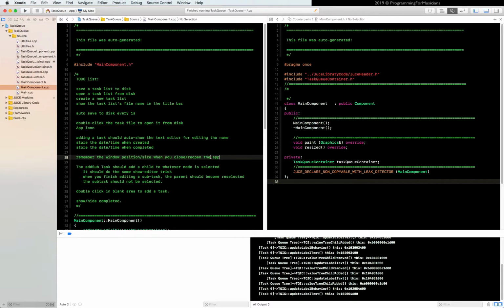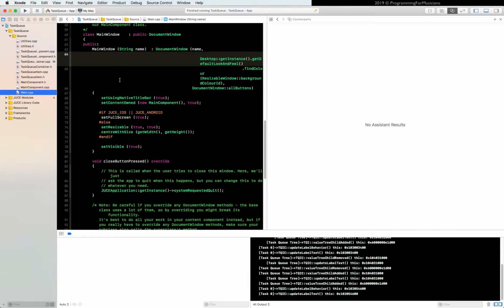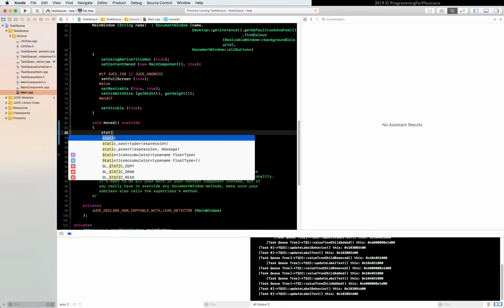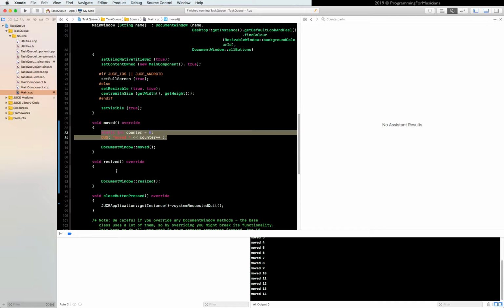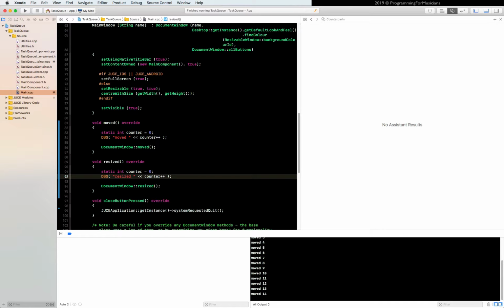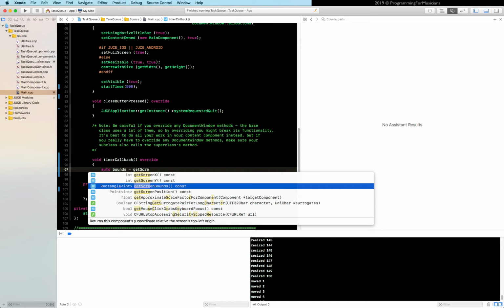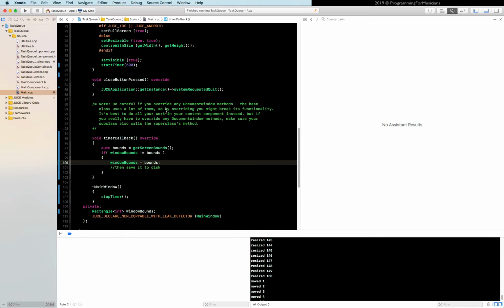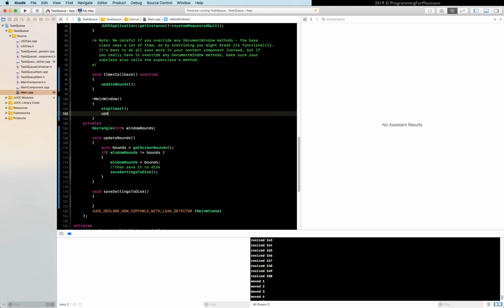TaskQueue Chapter 6 Part 3